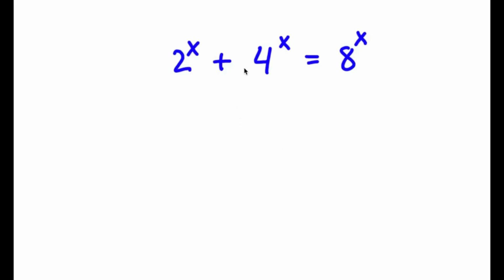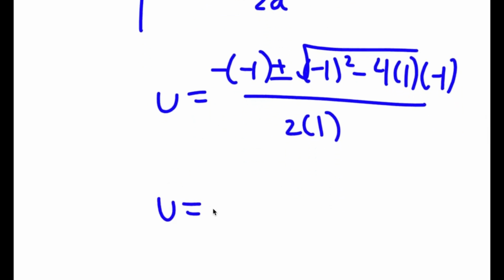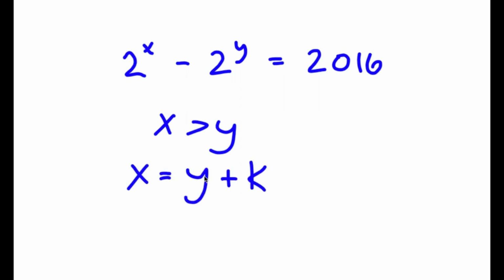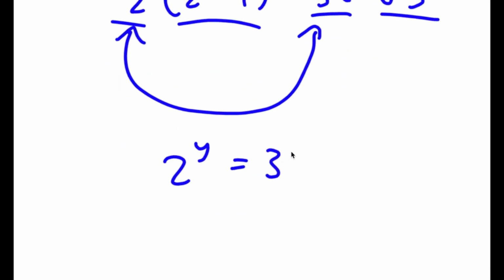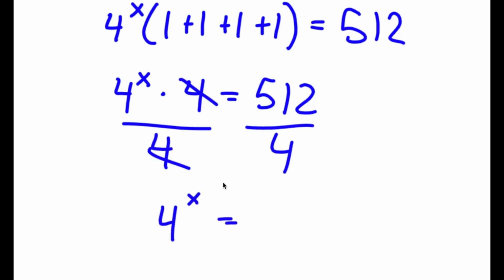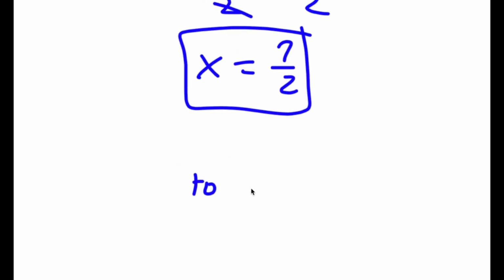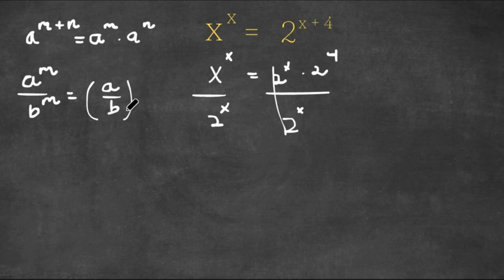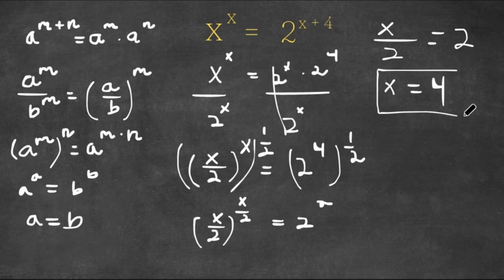A Challenging Exponential Problem | Can You Solve This?